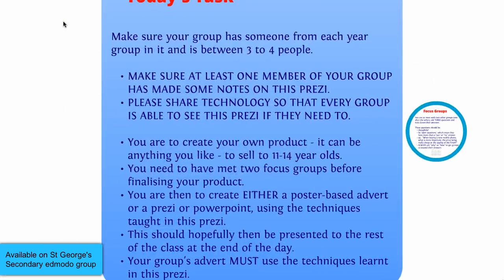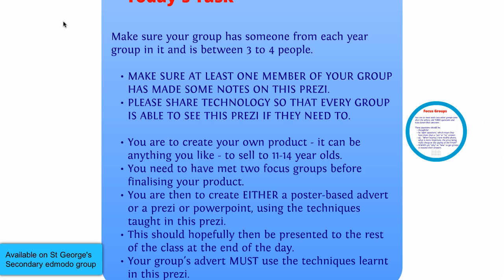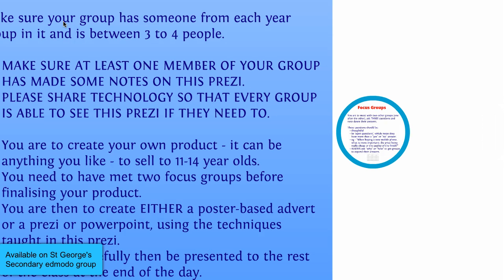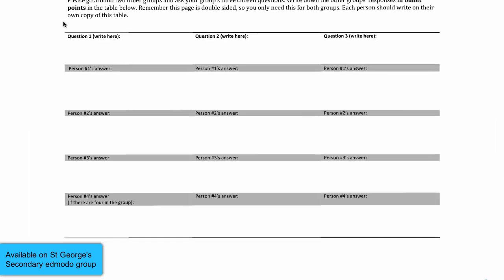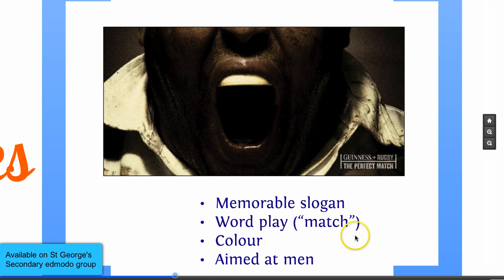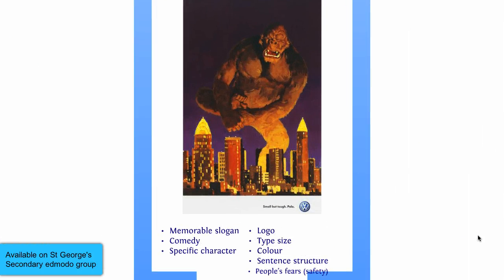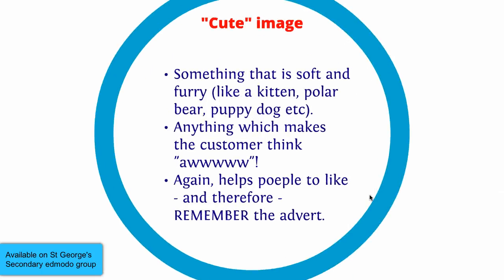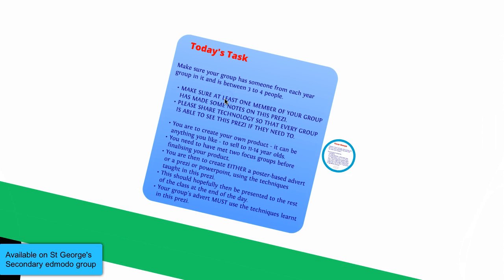Advertising Project - Off TImetable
A screencast to be shown to classes at the beginning of the day, explaining what their group's task is.